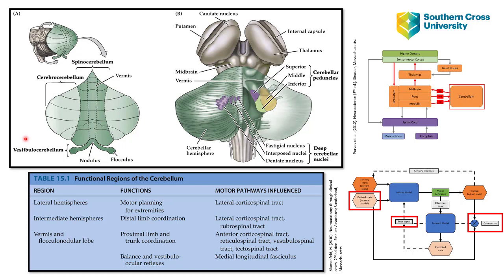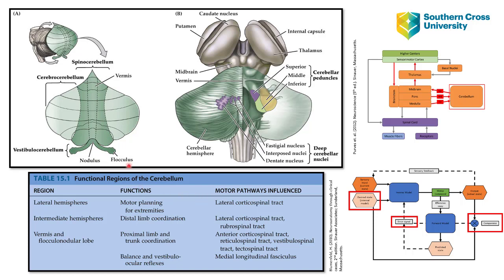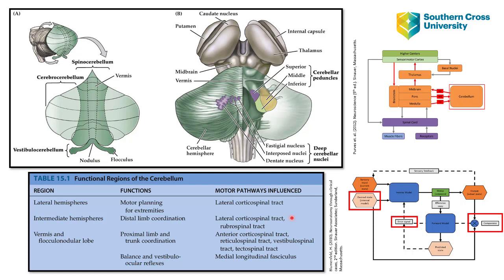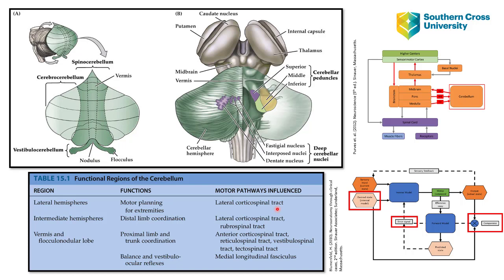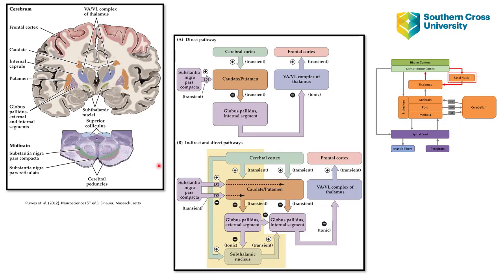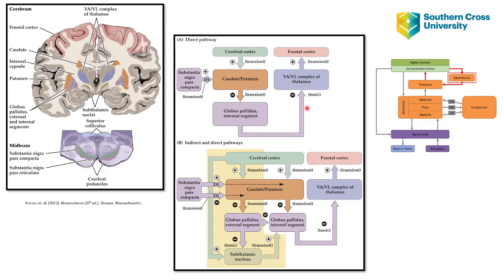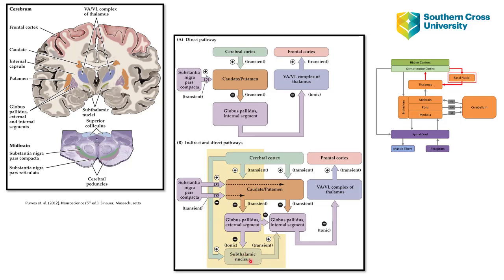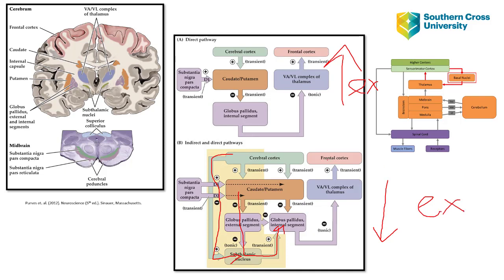Organisation and Function of the Cerebellum and Basal Nuclei in Motor Control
A breif overview of the structure and function of the cerebellum and basal nuclei in motor control.